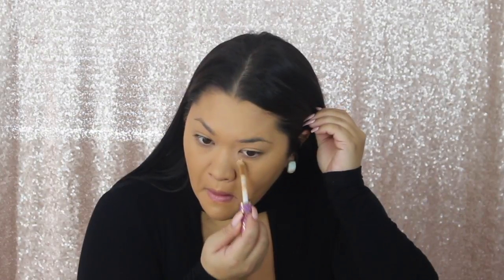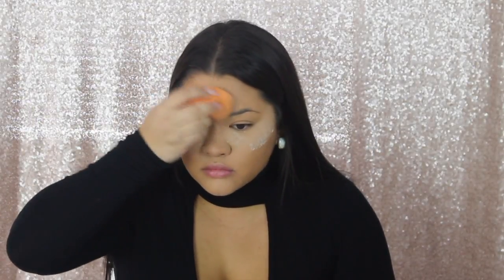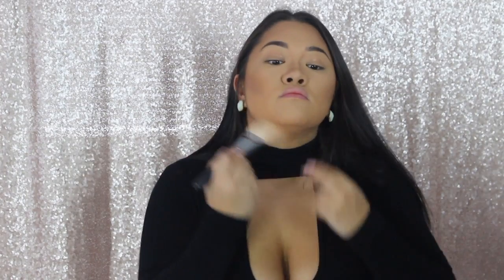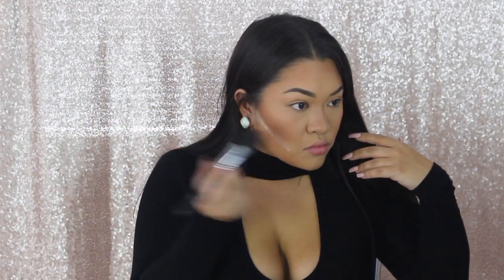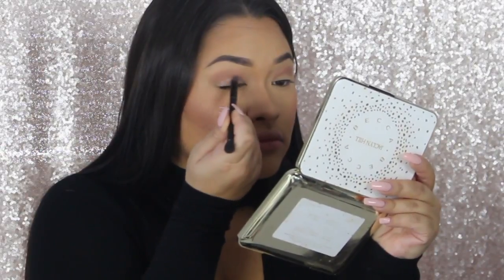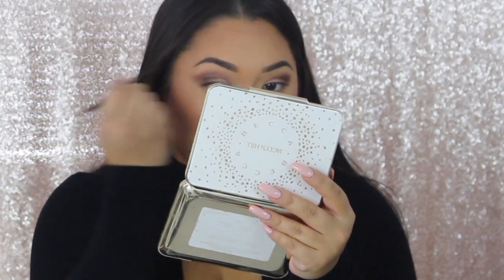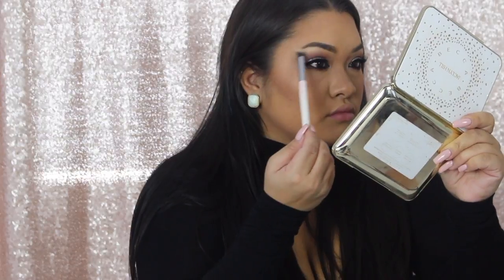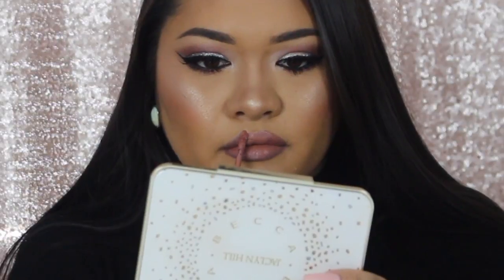Fall Makeup Look | Full Glam | ALYSSA OHATA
Hi loves! So sorry I've been MIA, life happened and I've just had so much going on but I'm back! Here is a pretty simple Fall Makeup Look. I did a voice over for the first time, I think it turned out pretty decent but bare with me!  I only said the word "pop" like 100 times HAHA! Xx - A

PRODUCTS MENTIONED
PRIMER
Makeup Forever "Step 1 Skin Equalizer Mattifying Primer"
Marc Jacobs "Coconut Perfecting Primer"

FOUNDATION
Urban Decay "All Nighter Waterproof Long Lasting Foundation"

CONTOUR
Anastasia Beverly Hills Cream & Powder Contour

Anastasia Beverly Hills "Shadow Couture"
Morphe 35F

HIGHLIGHTER
BECCA X Jaclyn Hill "Champagne Pop & Prosecco Pop" & BECCA COSMETICS "Opal"

BROWS
Anastasia Beverly Hills "Dipbrow Pomade" & "Brow Definer"

LIPS
NYX Suede Matte Lip Liner in Brooklyn Thorn
Jeffree Star Cosmetics "Celebrity Skin"Liquid Lipstick